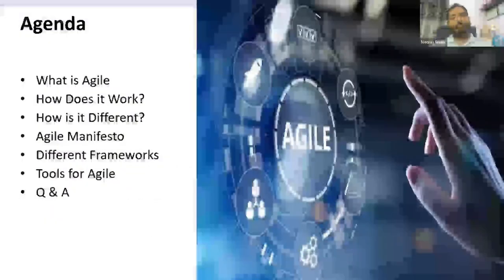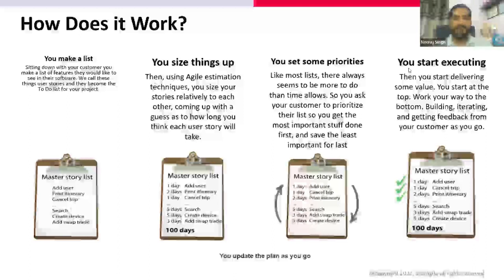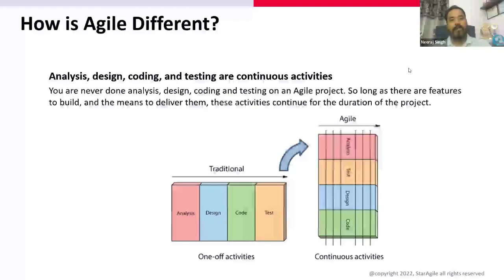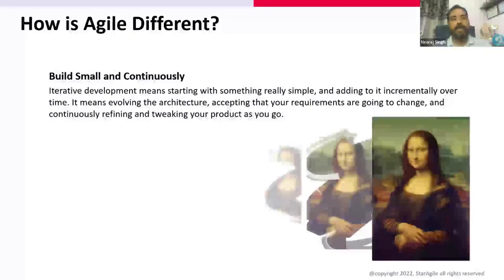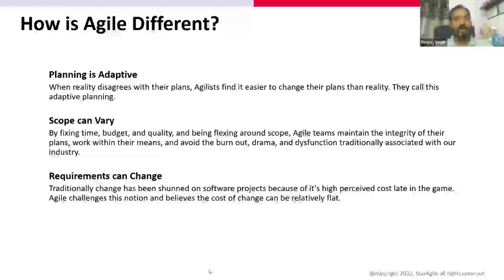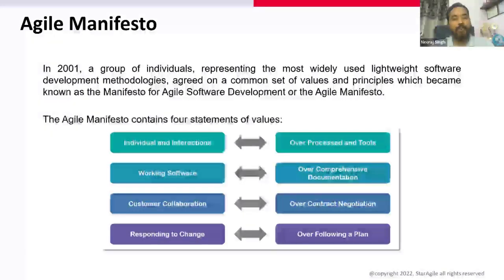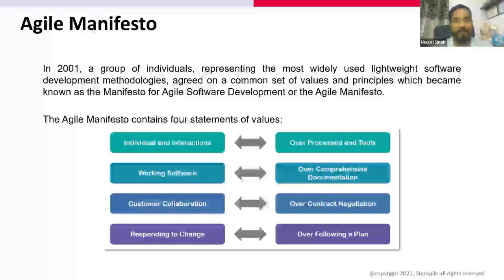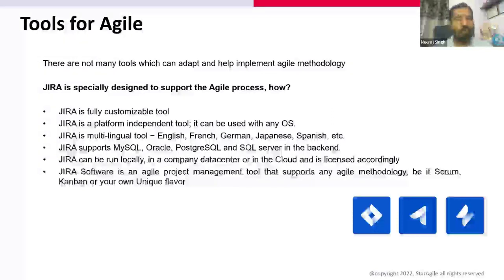How to Transform to Agile? | Webinar | StarAgile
Experience Interactive Corporate Learning
Our Enterprise upskilling solution combines immersive hands-on learning, high quality content, 24x7 support, robust reporting, and technical integrations.